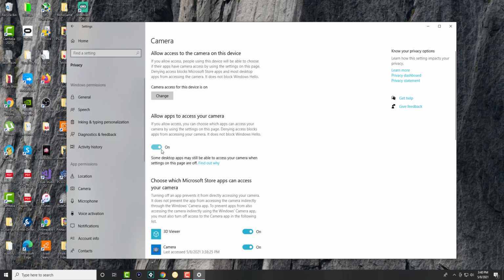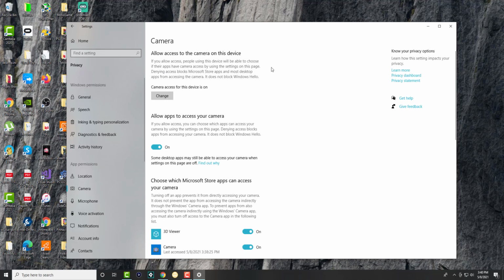How To Fix Webcam Not Working In Windows 10 - 2021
In This Video, I Will Show You How To Fix Webcam Not Working In Windows 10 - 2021